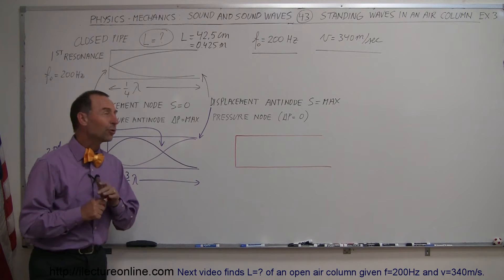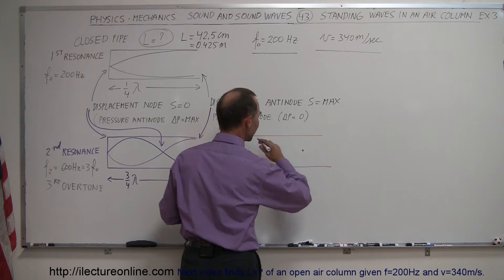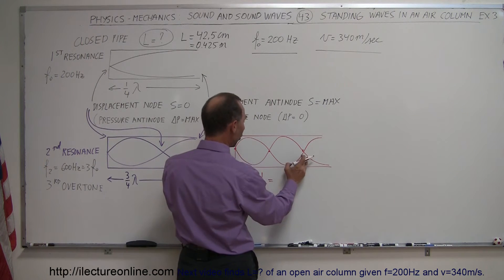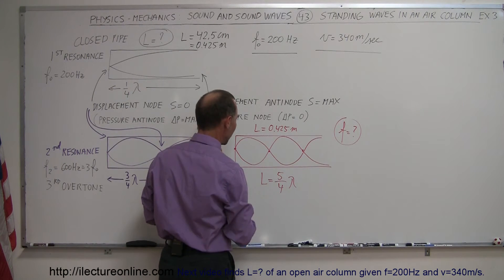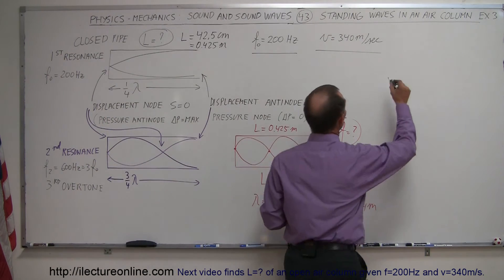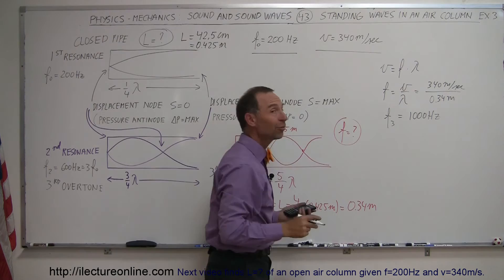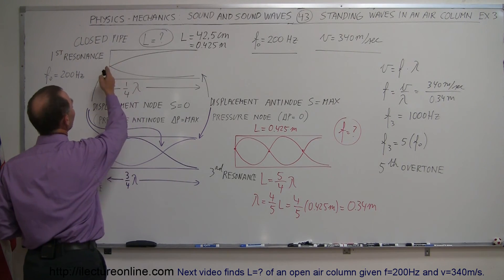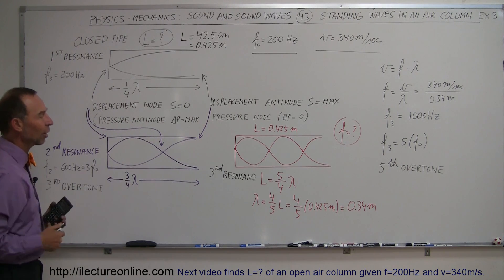Physics 20 Sound and Sound Waves (43 of 49) Standing Waves in an Air Column Ex. 3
In this video I will show you how to calculate f=? of a close air column given f=200Hz, v=340m/s, and L=5/4 lambda.